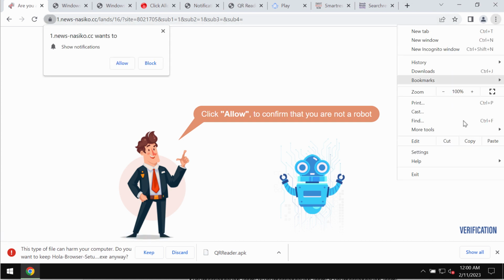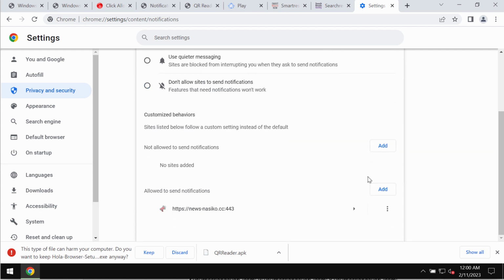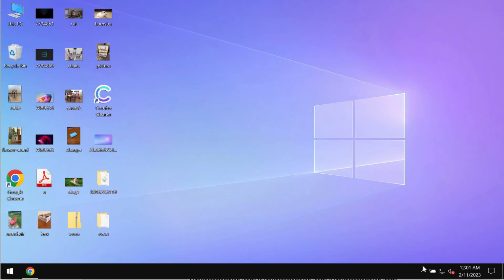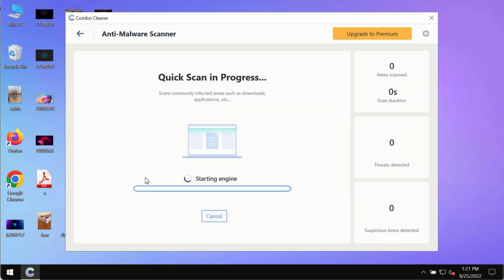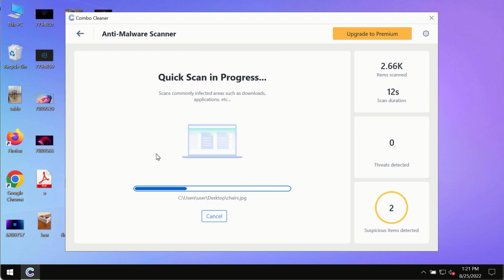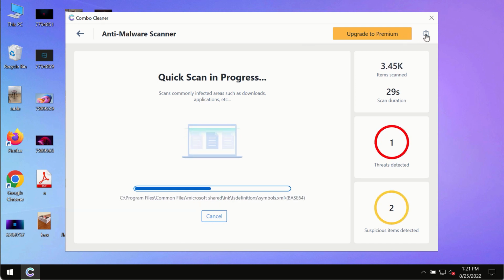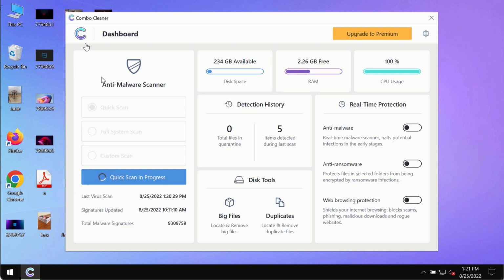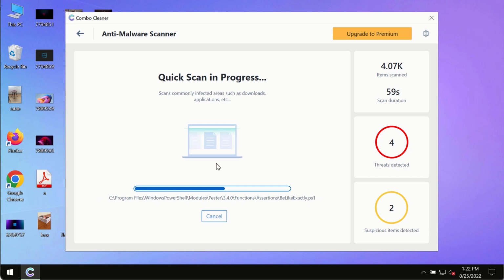News-nasiko.cc web push notifications - how to remove?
News-nasiko.cc is a malicious site. It displays fake alerts that attempt to make users click on a special "Allow" button in order to make them subscribed to plenty of annoying ads shown in the form of web push notifications. These ads are not decent and may point you to many shady and deceptive pages on the web. Get rid of them with Combo Cleaner Antivirus via the official or, optionally, follow the manual instructions given in the video tutorial to get your computer fixed.